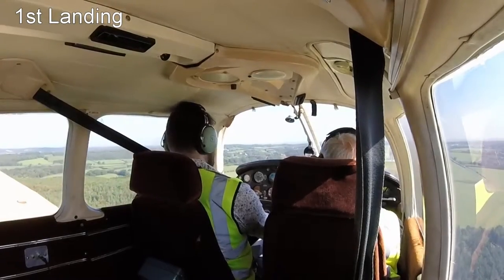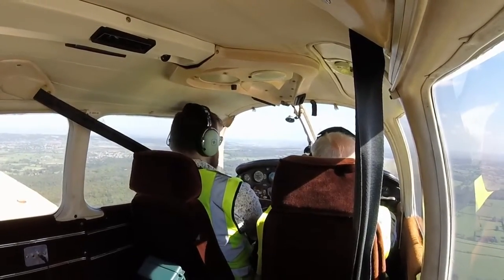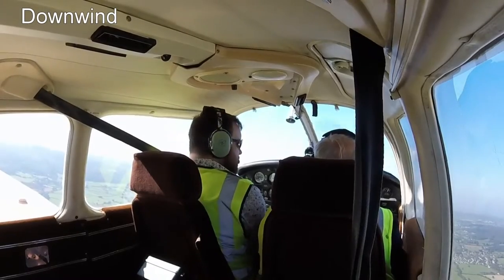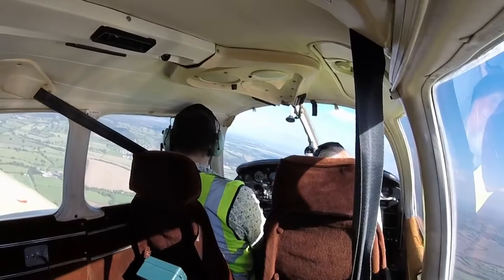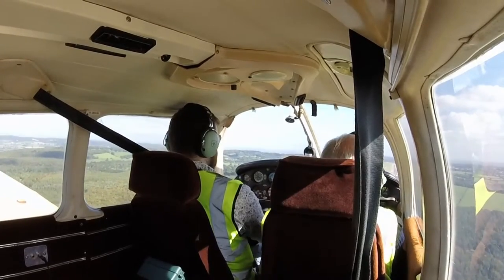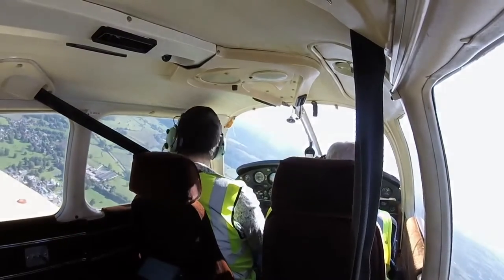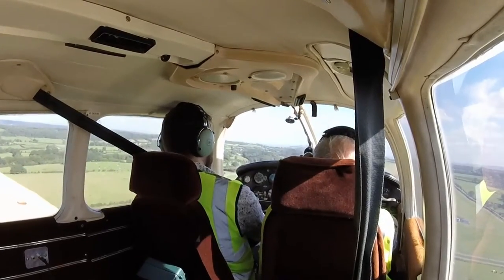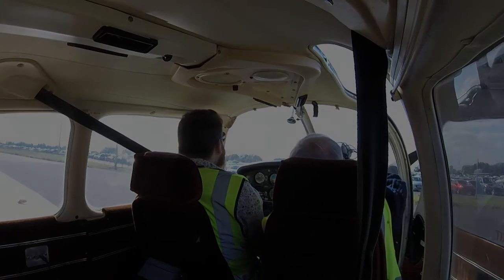UK EASA LAPL/PPL - Lesson 12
My twelfth lesson in a Piper PA-28-161 Warrior II with the registration G-BNSZ flying from Bristol International Airport (EGGD) with The Bristol and Wessex Aeroplane Club. We covered Ex 12 and Ex 13 in the syllabus which includes flying the circuit pattern; take off, crosswind, downwind, base, final and landing. I was quite happy with my landings, except for the last one where I bounced. You can read more about the lesson in my blog,